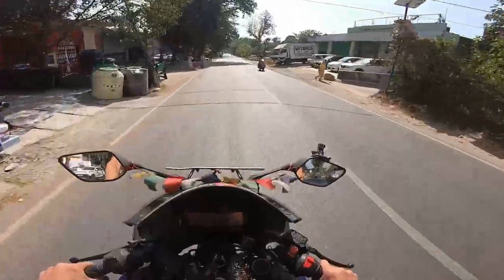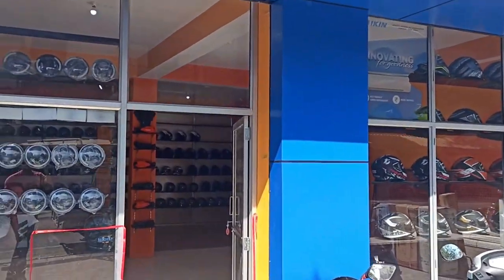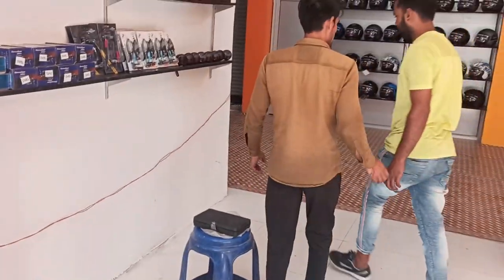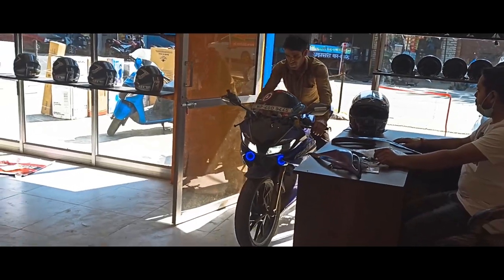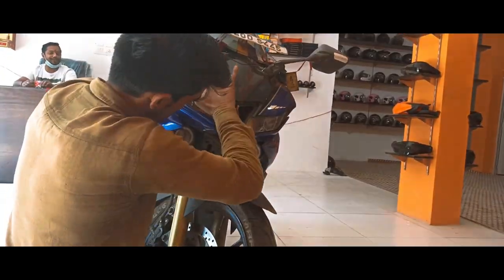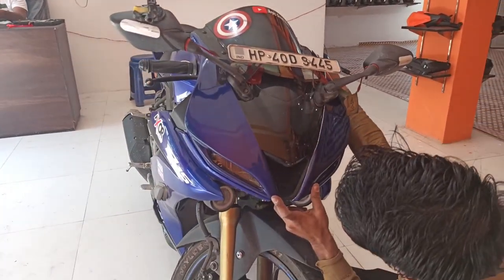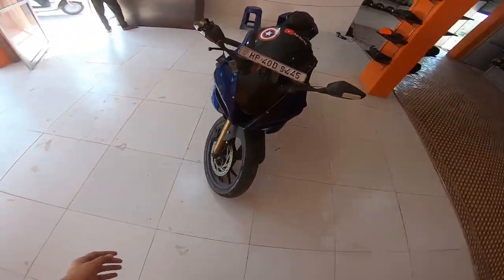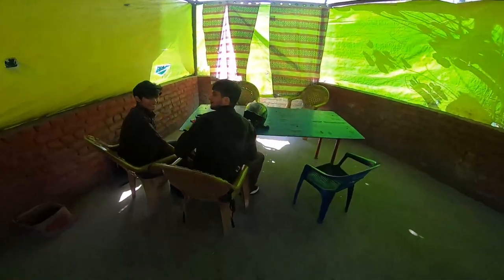R15 V3 Converted Into R1| Installing Eye Mask in R15 V3| Best modification For R15 V3| (Part 2)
Hey guys. Myself Arpit Sharma, I am from Himachal Pradesh. From Childhood I just had a dream to be a youtuber So i choose Motorvlogging.I just want to  entertain you all with all crazy stuffs i do in my life, so i hope you will like my content and  I hope you will like this video. The main reason to be a motorvlogger Is to make u all see through my eyes. Everything see i want you to experience the same so Support ME and Keep loving Because i LOVE YOU 3000.(Apna channel smjho sharmana ni share krne se video)
If you guys have any questions related to this video or my bike or riding feel free to write down a comment and i'll be happy to answer and be of some use. I Hope you guys like this video.
If you ever want me to upload a video related to a specific topic related to the gear I use or about my bike or about riding / tips feel free to suggest in the comment section down below.

Laptop for Editing - Asus ROG Strix
Action Camera - Eken H9r, Gopro hero 7 Black
Camera - Coming Soon
Drone - Coming Soon
Phone - Redmi Note 8 pro